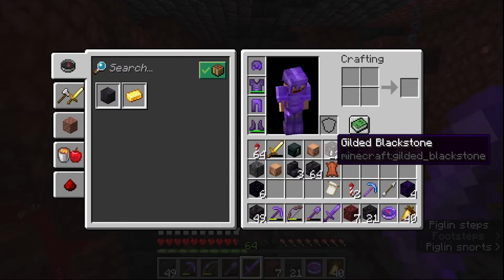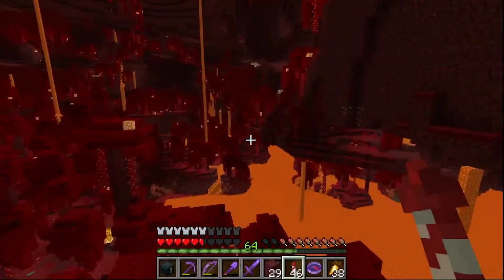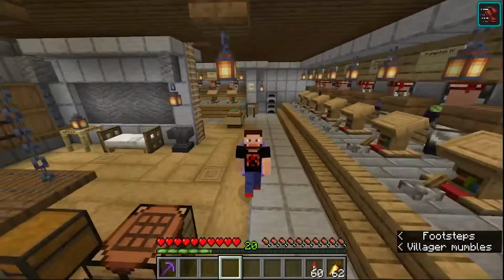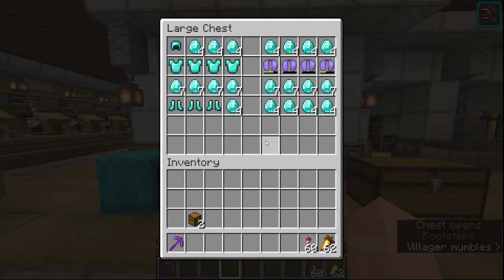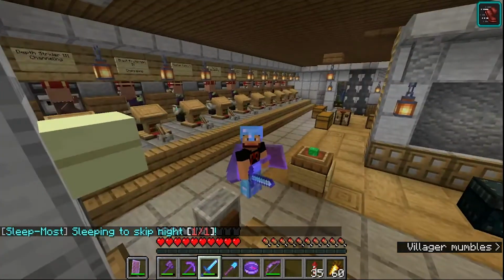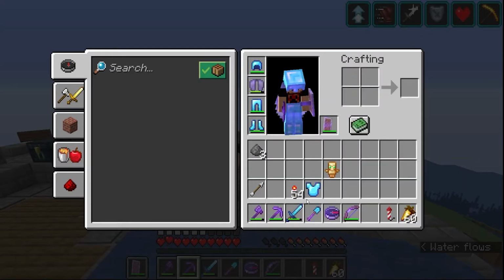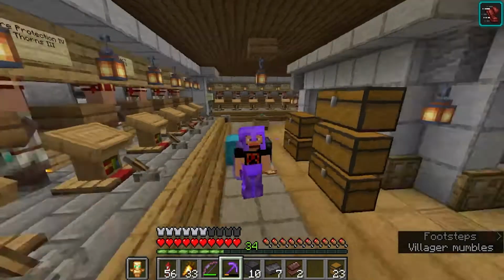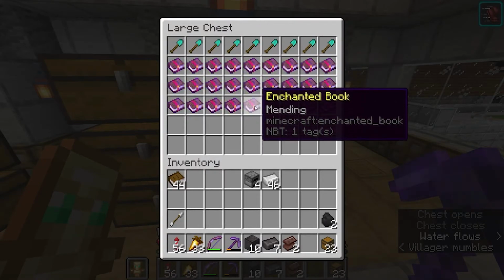Losing All My Gear - MoonCraft Episode 16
Yup you read it right in todays episode we make a fatal mistake which leads us to our next big diamond making venture!